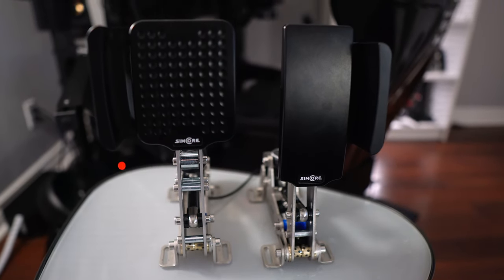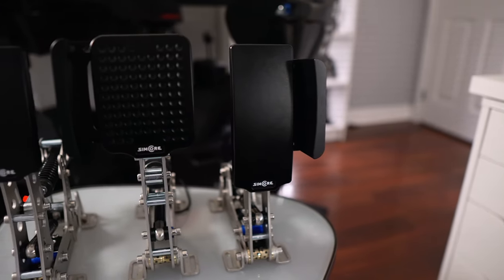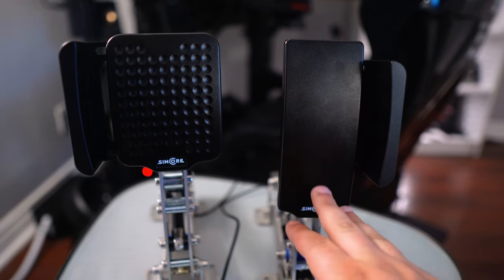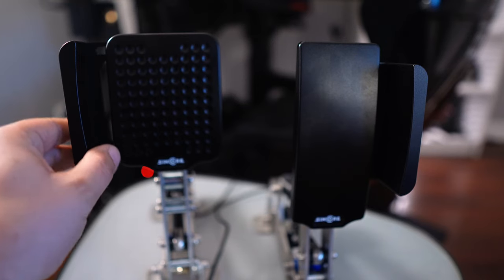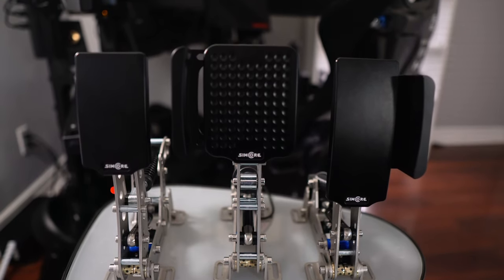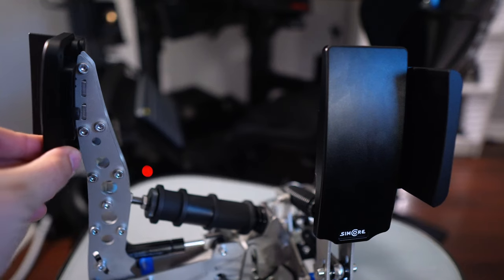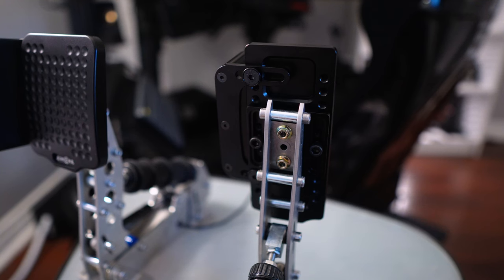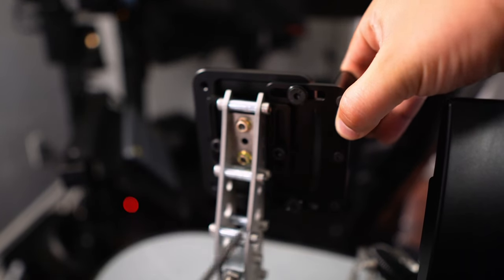Transform Your Heusinkveld Pedals: SIMCORE Pedal Faces Review and Upgrade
In this video, I delve deep into Simcore's replacement pedal faces, compatible with Simucube Active, Pedals, Heusinkveld Ultimate & Sprint, Asetek, and VRS Pedals. Join me as I uncover the reasons behind why these pedal faces have earned a prominent spot as an essential accessory in my sim racing setup.

SIMCORE Pedal Plates

Chapters:
00:00 Intro
01:25 Features
02:28 Build Quality
02:51 Footrests
03:32 Shoes Vs. Socks
04:52 Performance
06:13 Adjustability
08:48 Pedal Options
09:17 Pricing
10:44 Final Thoughts
11:56 Outro
Are you curious to know what's currently on my sim racing rig? Check out the dedicated page on my